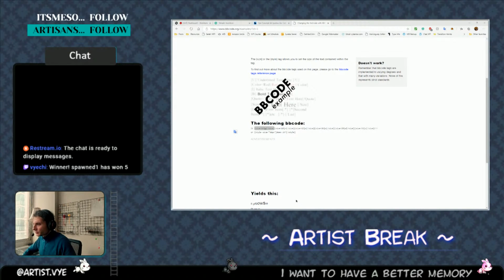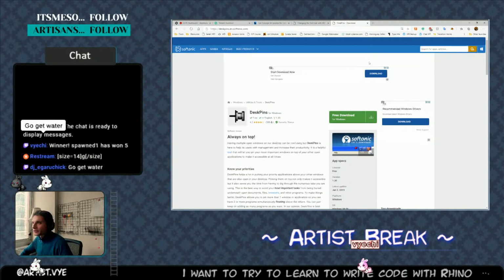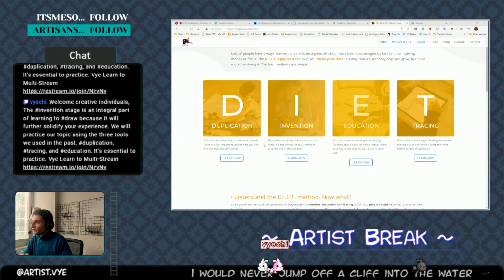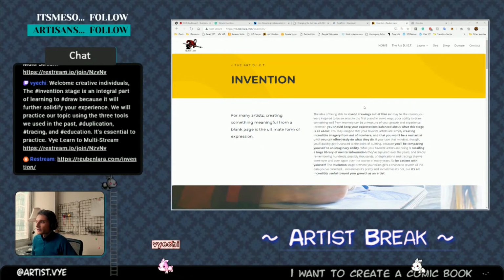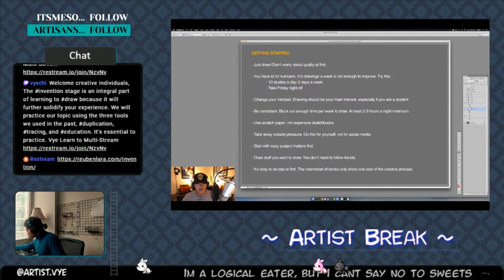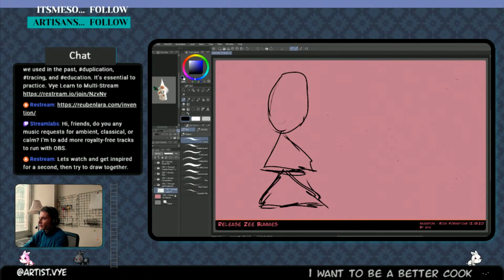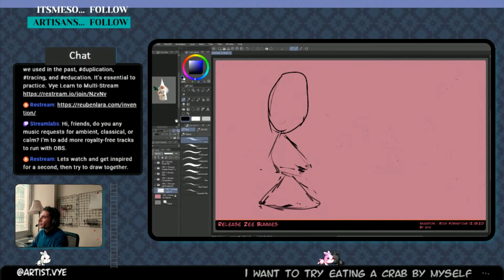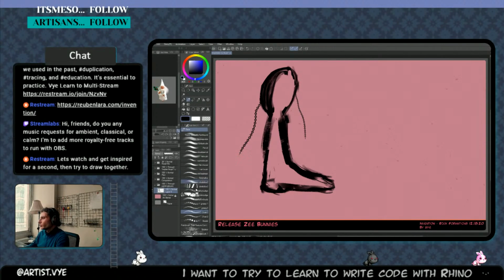Art Invention ~ Rock Formations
Welcome creative individuals,

The invention stage is an integral part of learning to draw because it will further solidify your experience. We will practice our topic using the three tools we used in the past, duplication, tracing, and education. It's essential to practice.

Vye